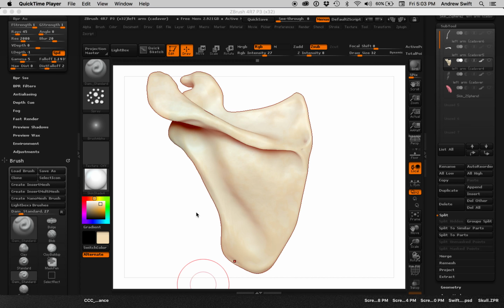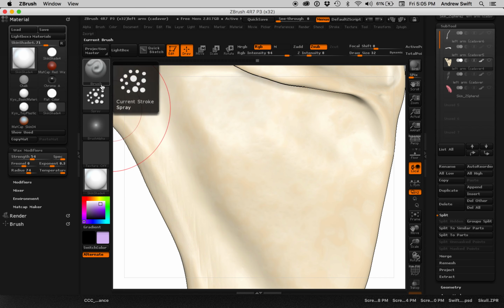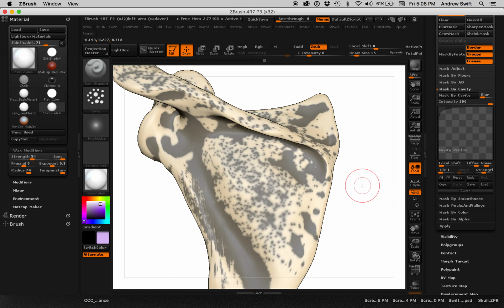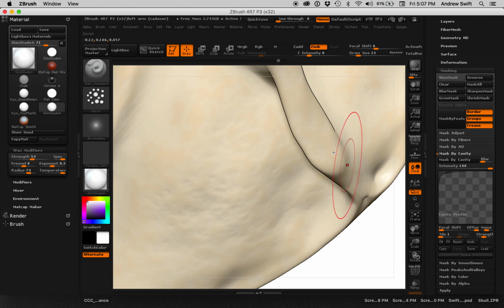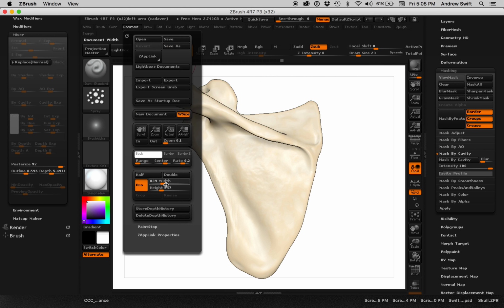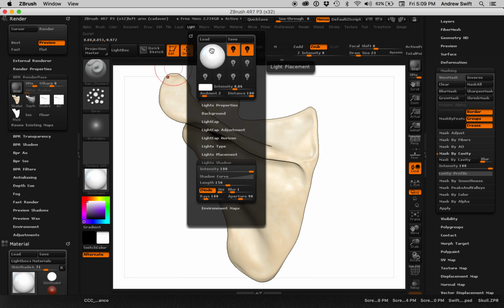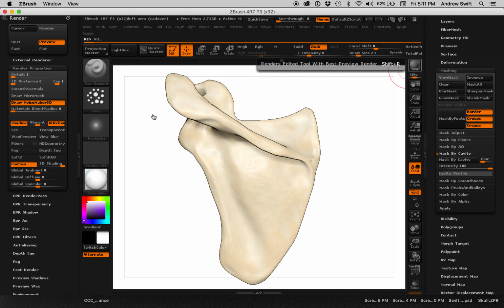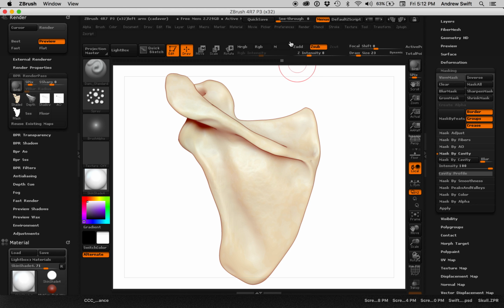ZBrush Rendering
In this video I describe simple ZBrush rendering and how to save out passes for use in Photoshop.  "Wax material" effects and "Outline" are described.